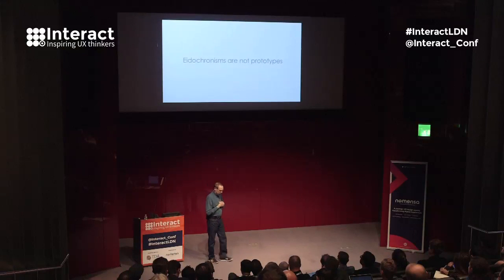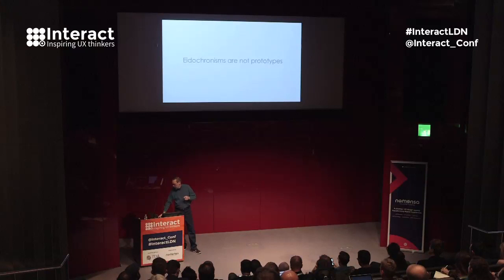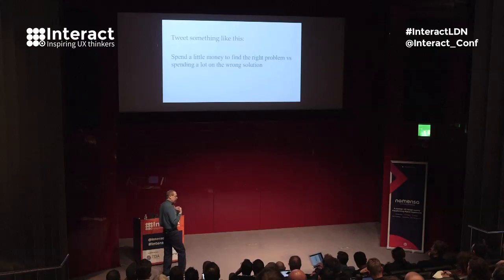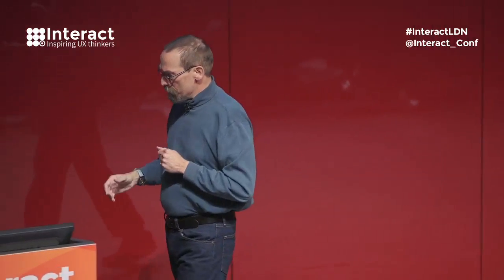Artifacts From the Future: The Impact of Time Travel on Design - Leo Frishberg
"To predict the future, invent it." So goes the quote from Alan Kay in 1971 and Dennis Gabor before him. But inventing the future is expensive... and time consuming. With the future arriving faster than we can create it, how can an innovator stay ahead? The most direct approach relies on time travel: simply bring the desired solution back from the future.

In this keynote, Frishberg offers persuasive and cautionary tales of time travel and its odd effect on the artifacts we design.

Interact London is organised by Nomensa - the strategic UX design experts